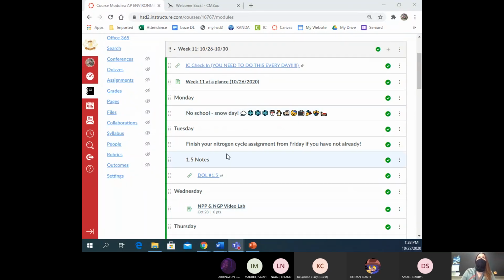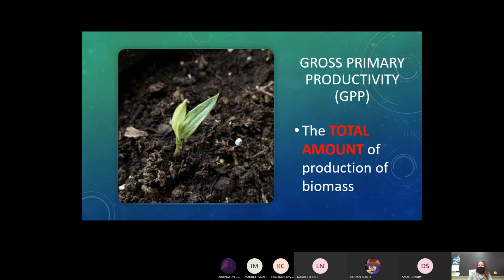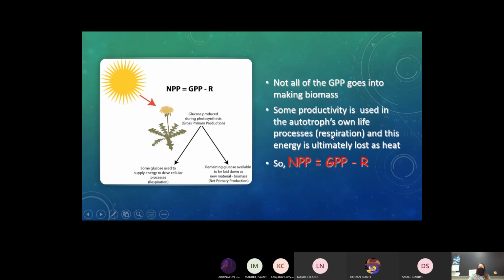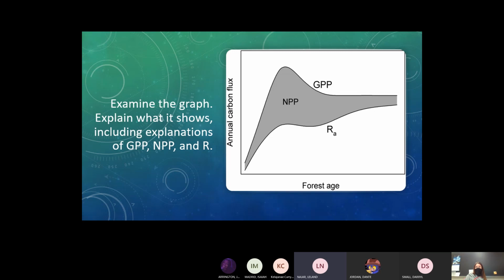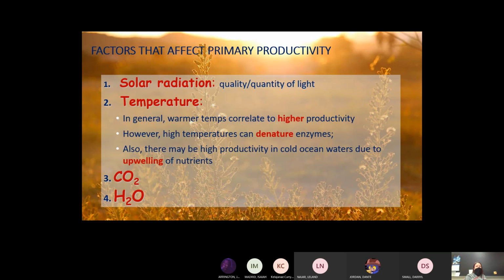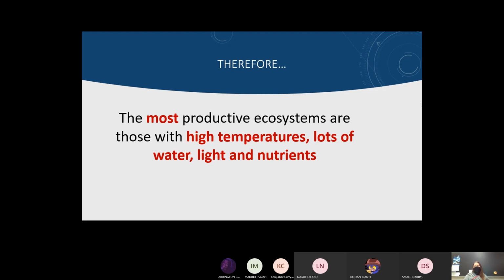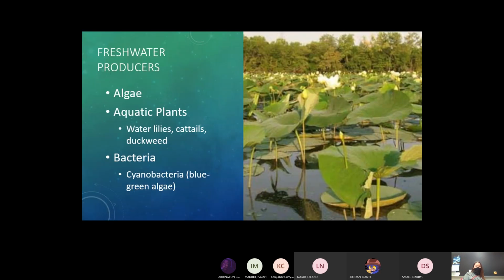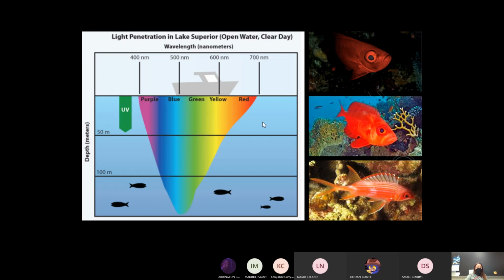7th Period APES 10 27